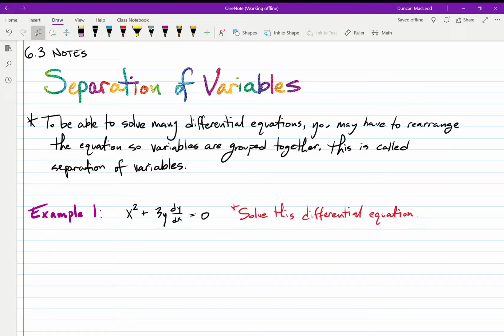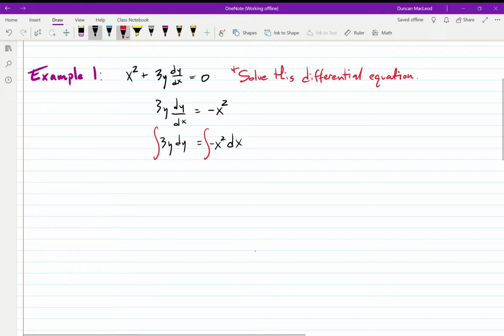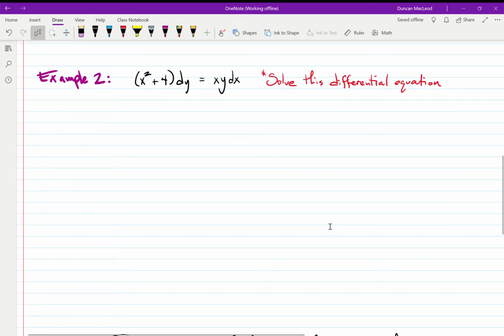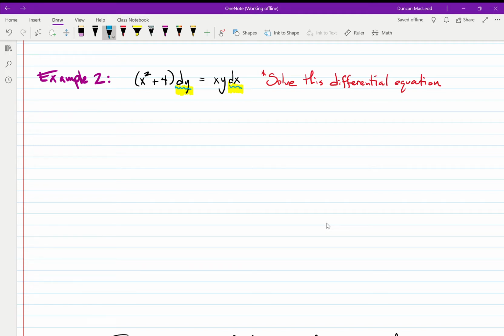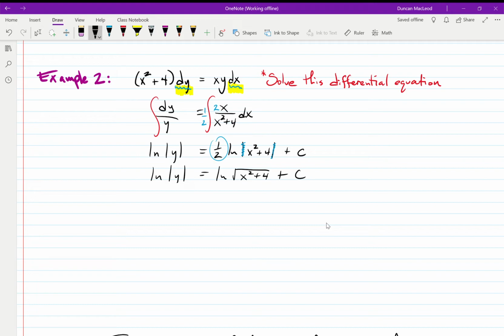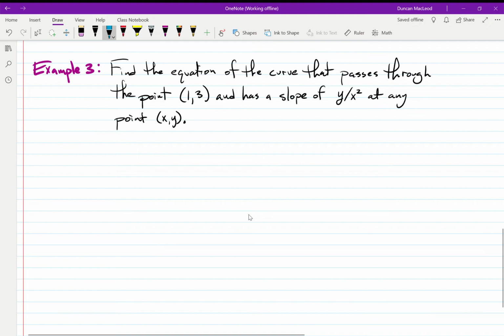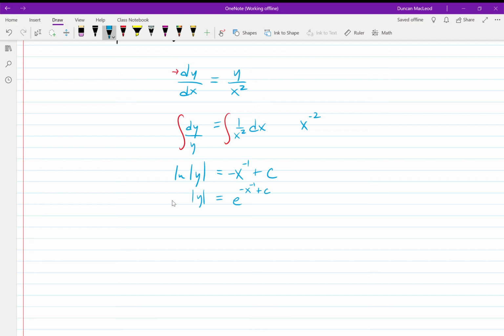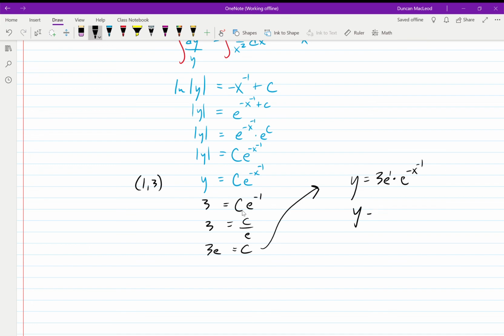6.3 Separation of Variables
Calculus Chapter 6 Section 3